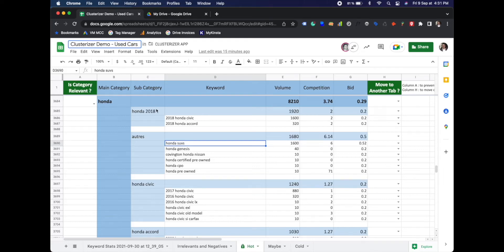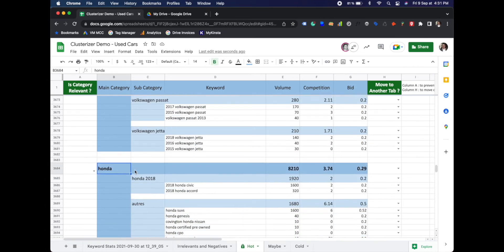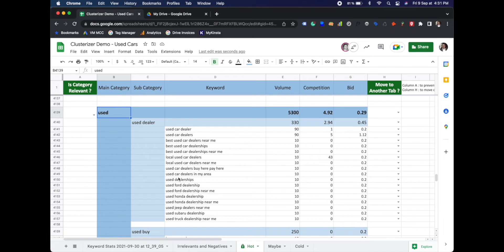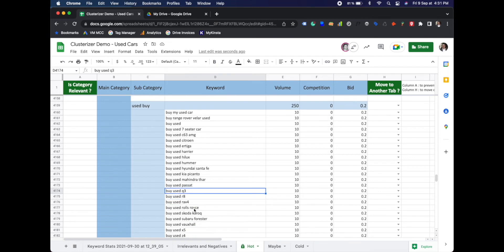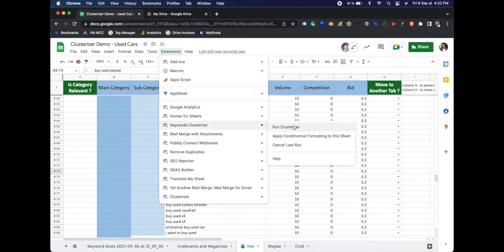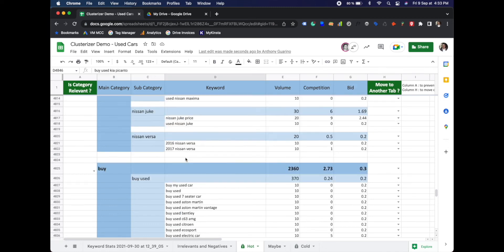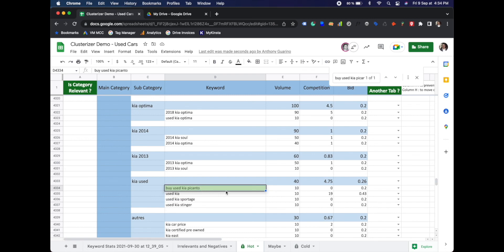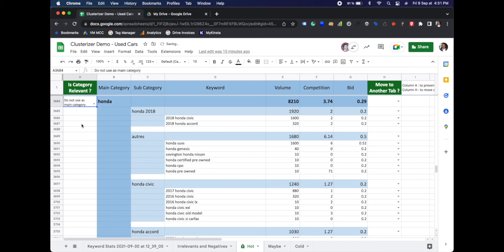Removing Irrelevant Clusters - Free Keyword Clusterizing Tool for Google Ads - Google Sheets Add on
Sometimes we need to remove auto-generated Clusters because sometimes they just don't make sense. This video will show you how to remove irrelevant clusters with the Free Keyword Clusterizer Tool.

With the Keyword Clusterizer, you will be able to organize 1000's of keywords in just under a few minutes.